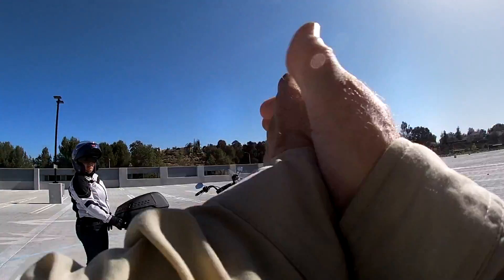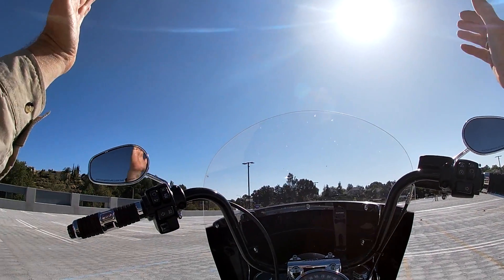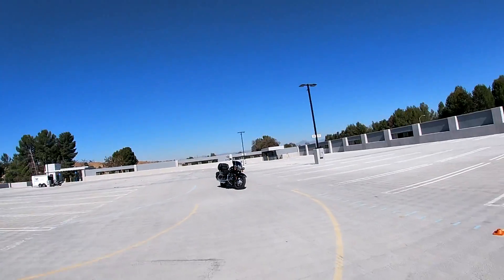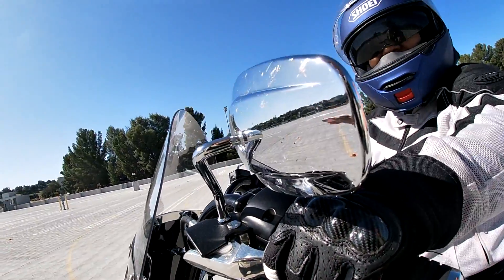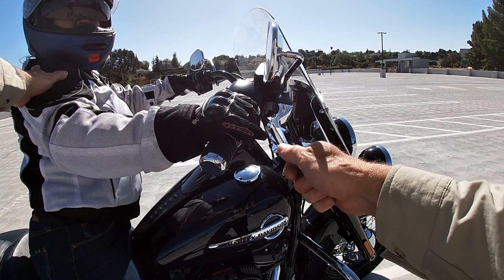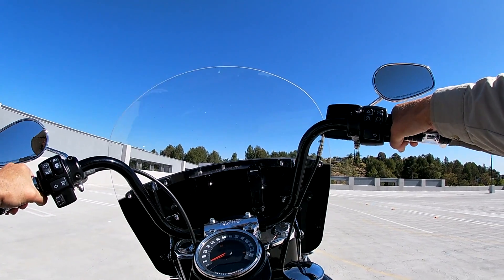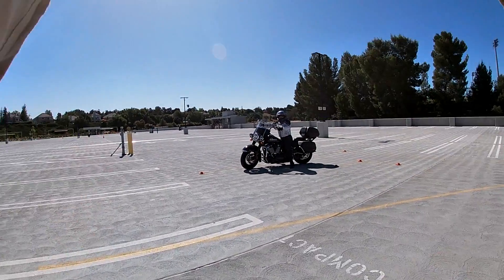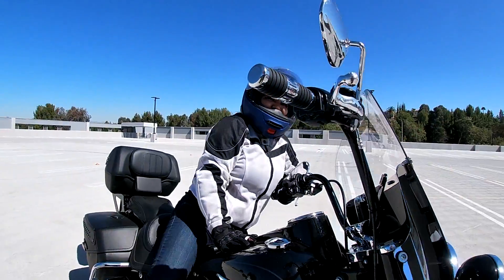Veronica's Harley Heritage Slow Speed parking lot practice.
Veronica is only 5'3" tall and rides a huge 2020 Harley Heritage. She has dropped the bike a couple of times in parking lots and wants to master her slow speed riding.